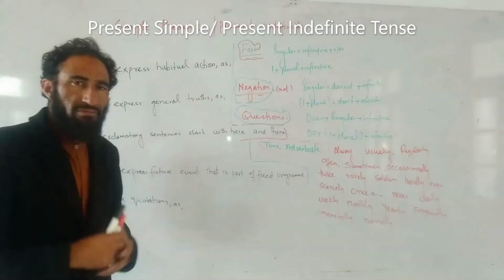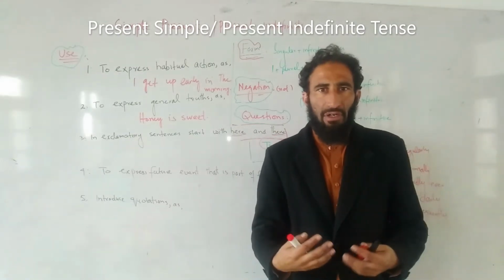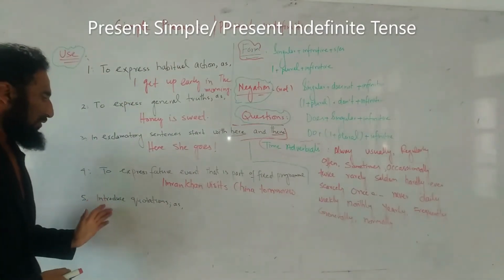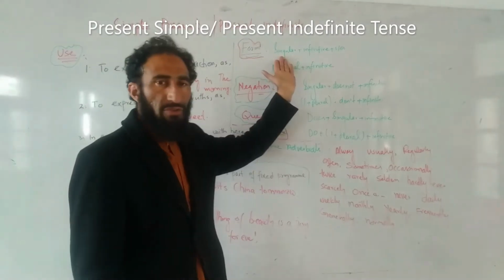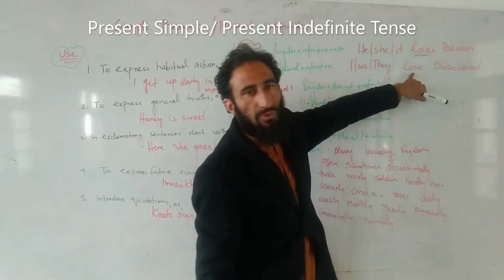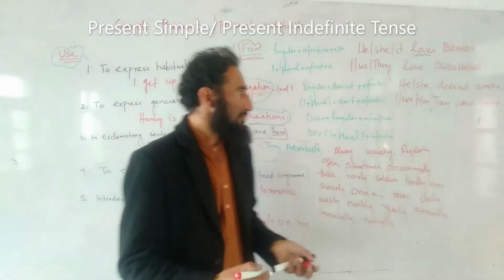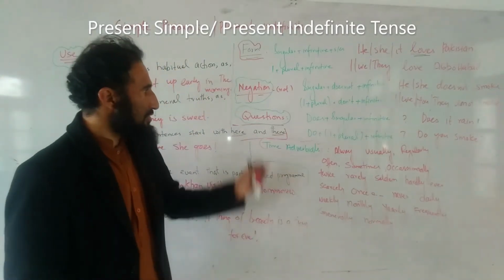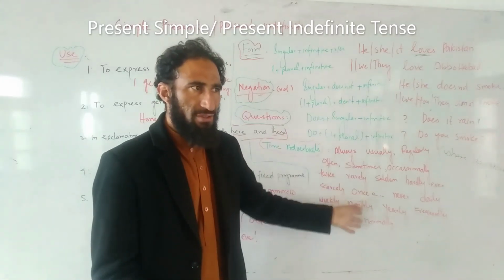PRESENT SIMPLE/Simple Indefinite Tense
Hey Guys,
In this lesson, you will learn the use and from of  # Simple Present/ Present Indefinite tense.